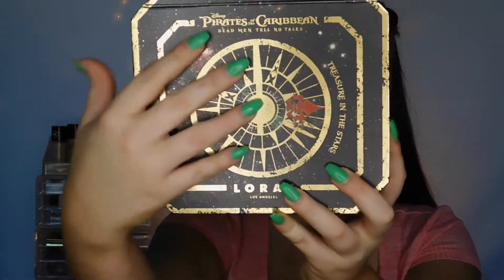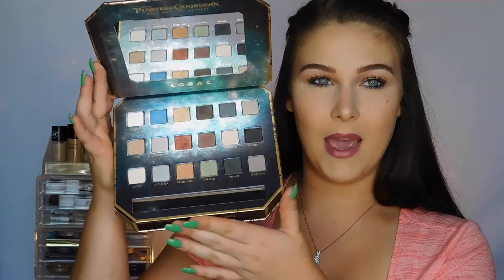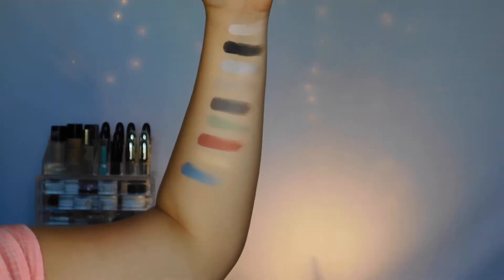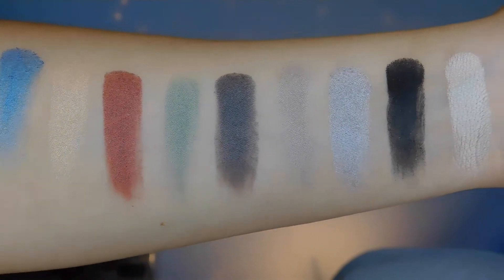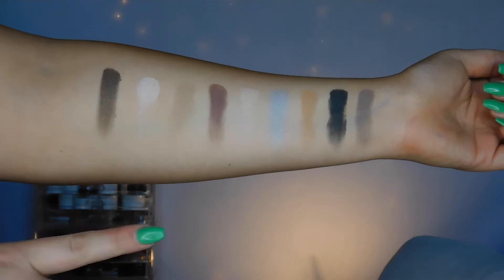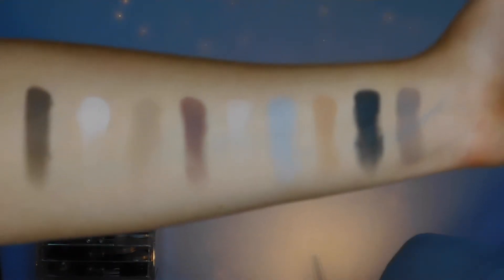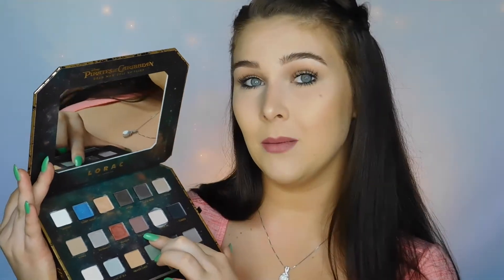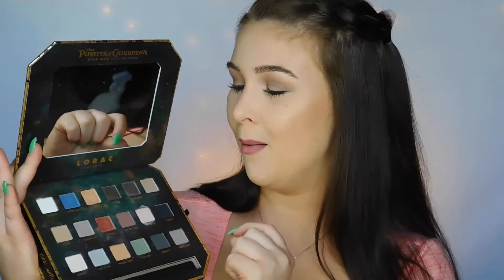HONEST Lorac x Pirates of the Caribbean Eyeshadow Palette Review!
Today I have an honest review of the Lorac Pirates of the Caribbean  Palette. I discuss the packaging, my likes and dislikes, the quality of the eyeshadows, and more! Did you buy this Lorac Pirates Palette? If so let me know what you think :) Is there anything else you guys want a review on?

PS Check out my Twitter, I think I'm doing a giveaway soon on Twitter!!

65 S. Randall Rd